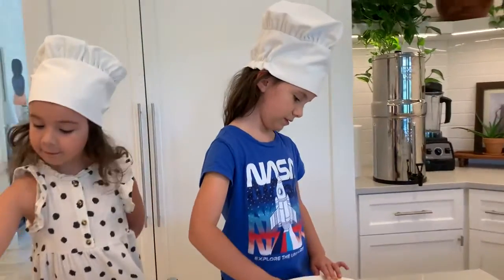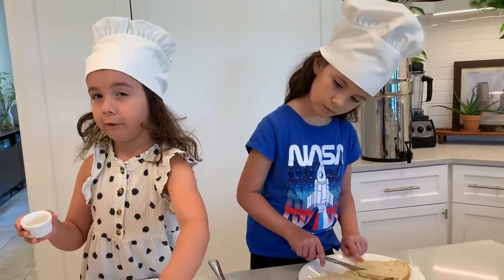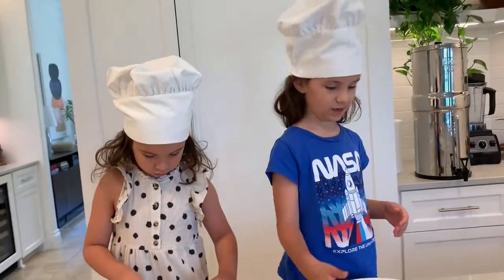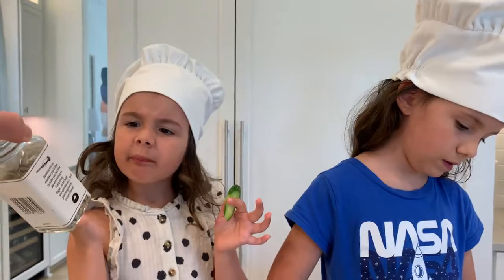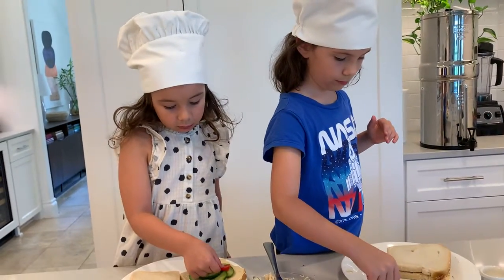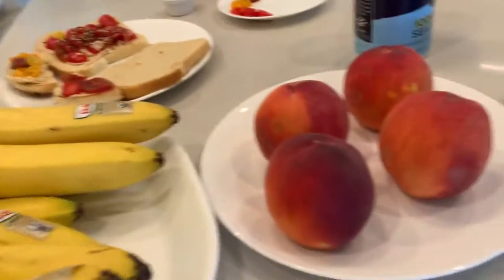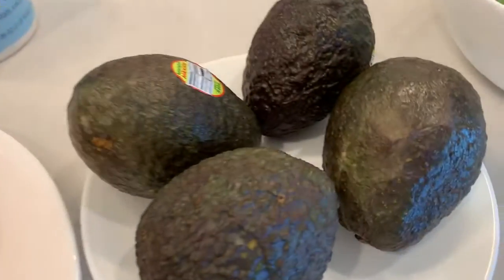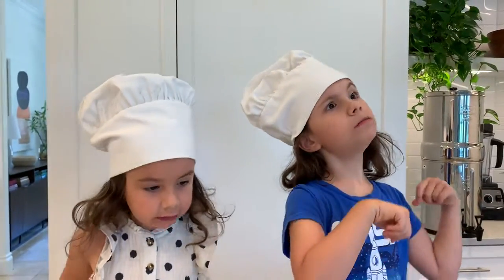Kids learning how to make healthy lunches! With Lulu and Landi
Kids learning how to make healthy sandwiches with nutritious fruits and vegetables from the farmers market!  We love learning about healthy new foods and recipes!  Today we’re learning how to make a delicious veggie sandwich, with hummus, heirloom tomatoes, Persian cucumbers, sea salt, on sourdough bread, with everything bagel seasoning!  Such an easy fun and delicious, educational kids activity!  Prepared in the Montessori method, the prepared environment, helps kids learn new skills easily, that would otherwise be to complex. Maria Montessori was a genius in her approach of following the child and recognizing the stages of the absorbent mind. Come and play with food in the kitchen!  Children of all ages can learn to cook, it’s so much fun!